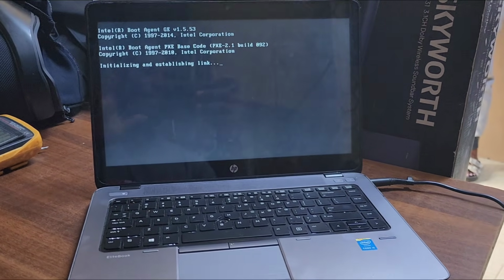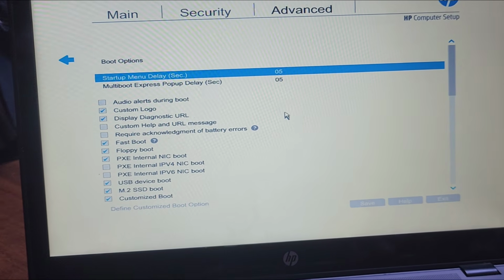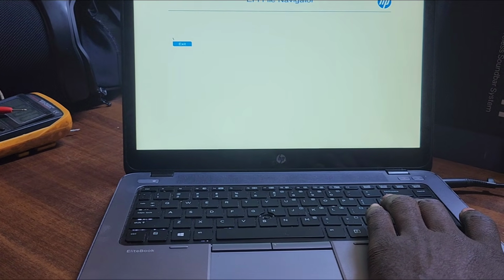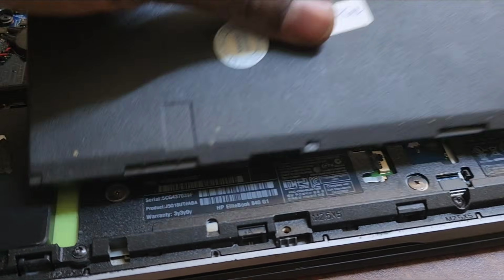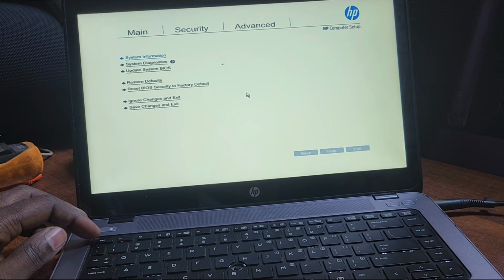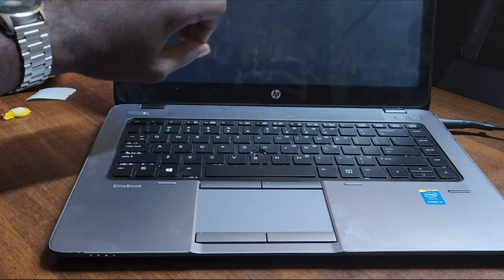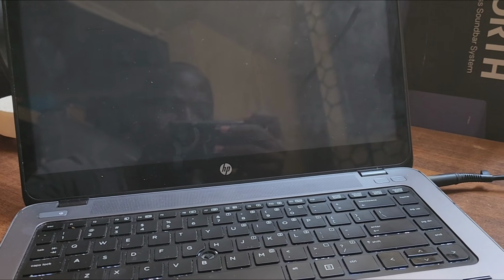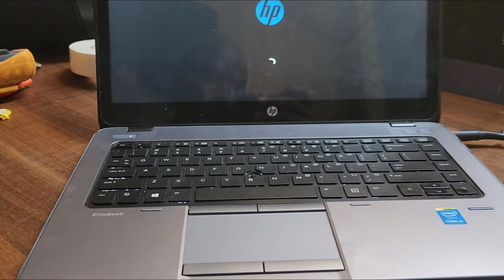How to fix "No boot device found. Press any key to reboot the machine HP and DELL laptops ! DIY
Having trouble with a 'no boot device found' error on your laptop? This video offers a clear, step by step guide on how to fix this common issue. We'll walk you through accessing your BIOS settings to troubleshoot the boot device not found error, providing effective problem solving techniques for a quick repair. Always remember to follow the instructions carefully!